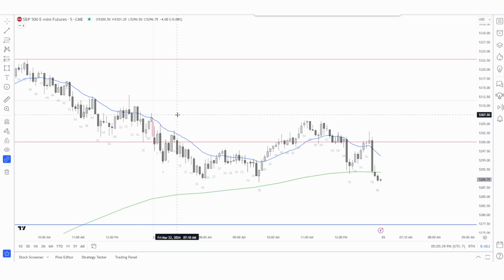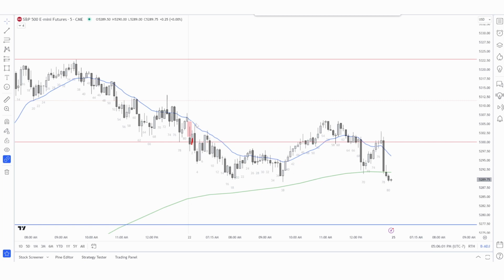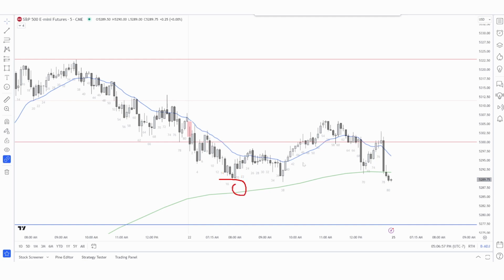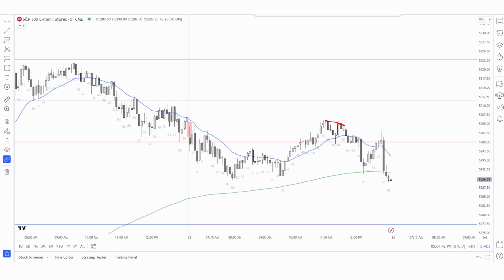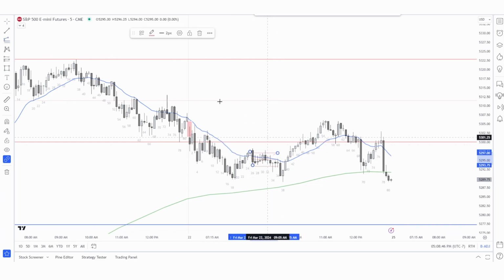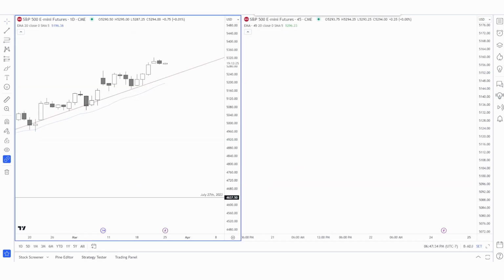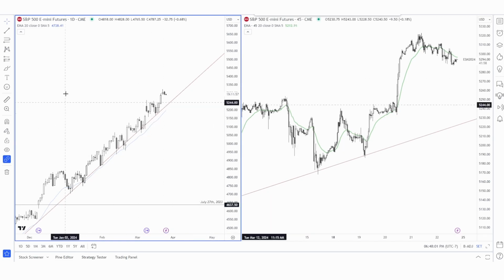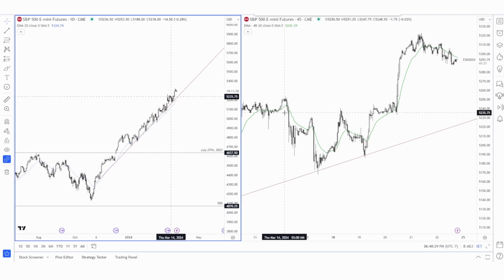Emini Breakdown | March 22nd, 2024